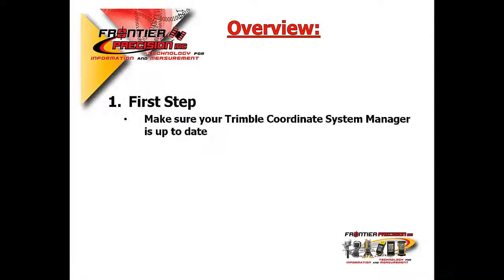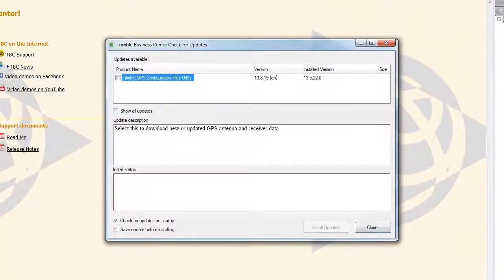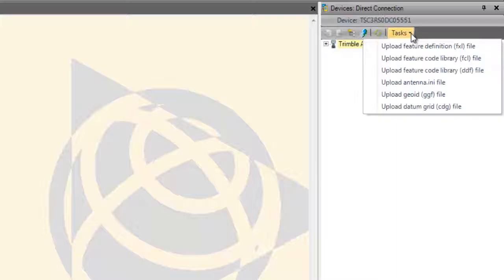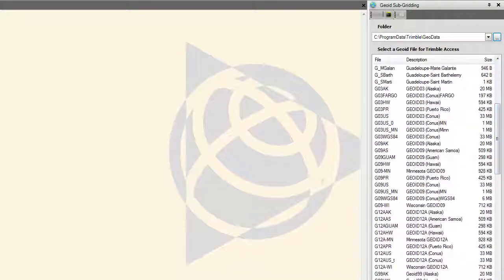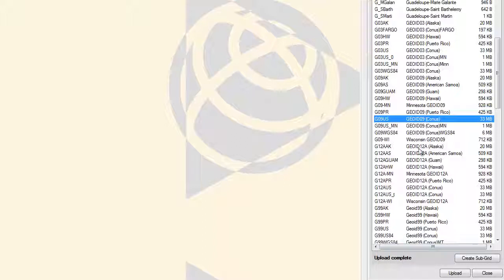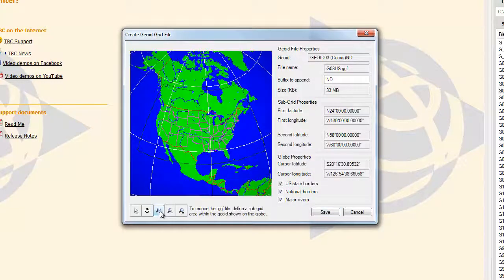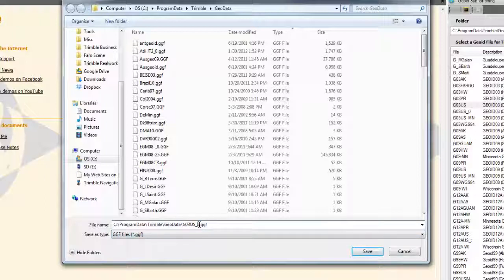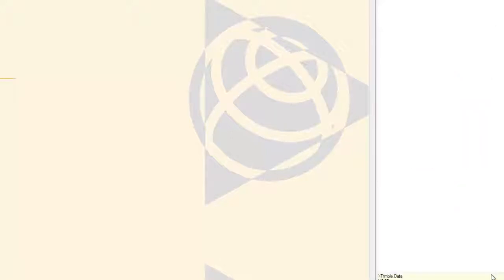Geoid Model Upload To Trimble Data Collector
In this Tech Talk we show you the procedure for uploading a Geoid Model to your Trimble data collector using the Trimble Business Center office software. Geoid Models are extremely important when working with an RTK survey. It is also important to know what Geoid Model to use in various scenarios in the field, as well as knowing when to use the WGS84 or Local interpolations of the models. For more information on Geoid Models and other important coordinate information, please watch our webinar: NAD83, Datums & Geoid Models.